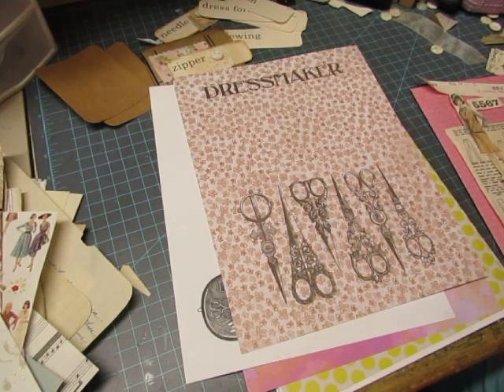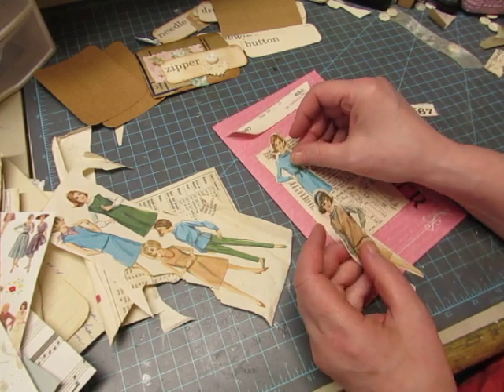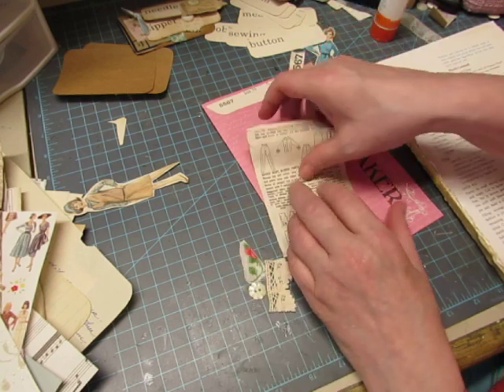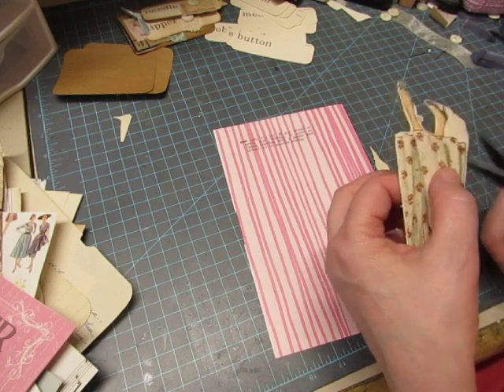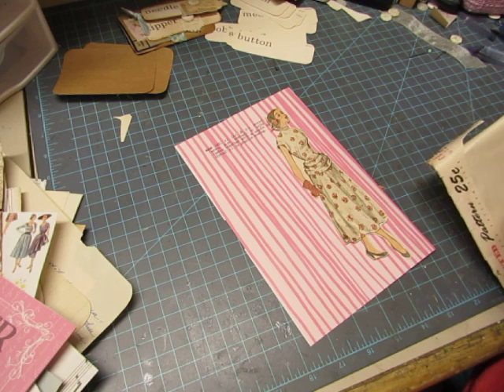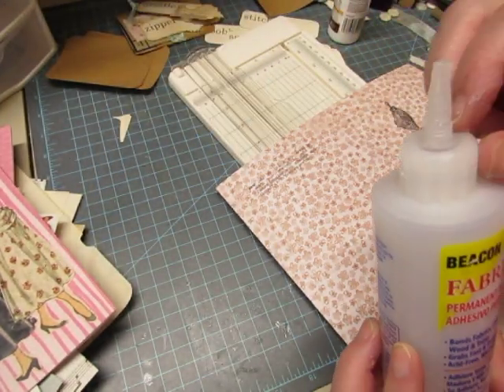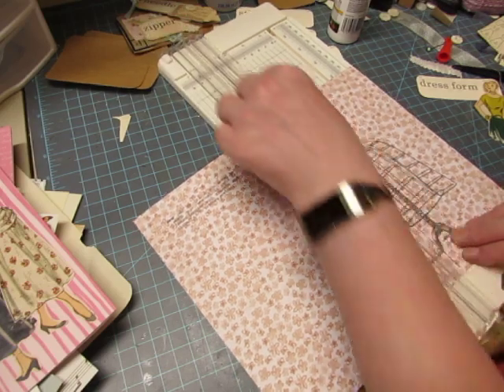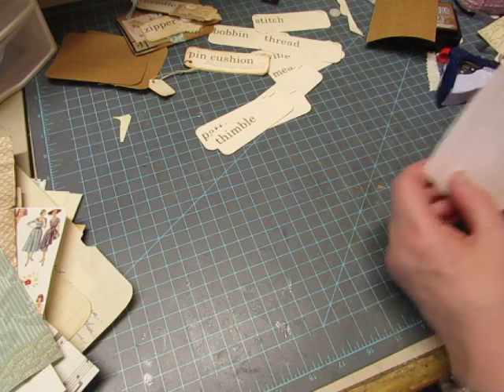Sewing Binder Journals: Making Ephemera (part 1)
I'm having fun playing with the sewing pages digital kit from The Old Design Shop on Etsy (link below).  I'm making ephemera pieces for the sewing binder journals.
The Old Design Shop